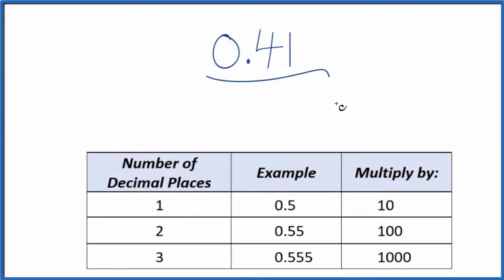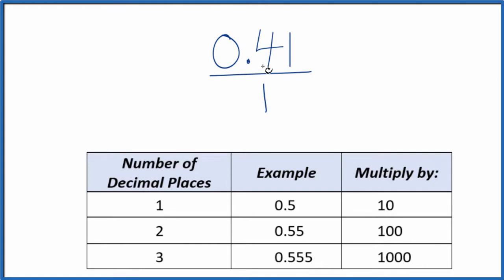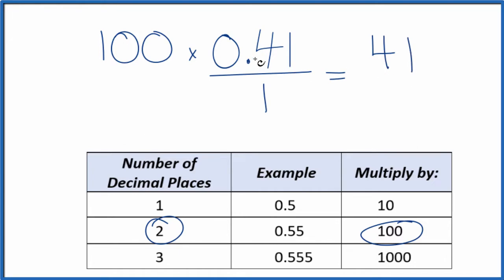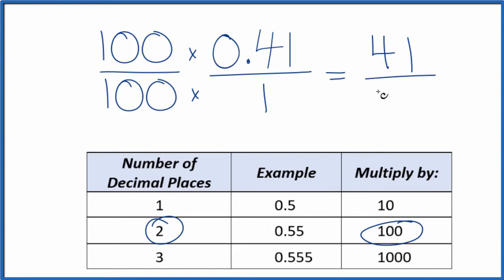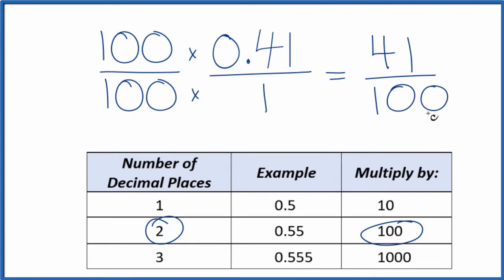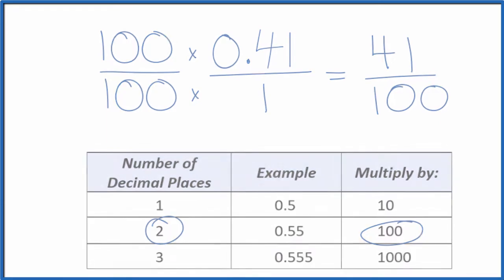0.41 as a Fraction (simplified form)